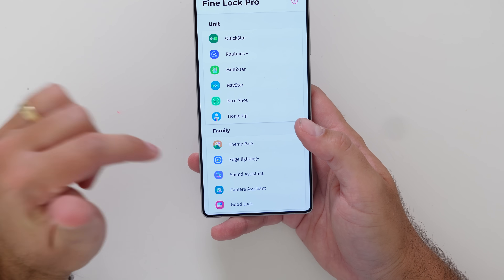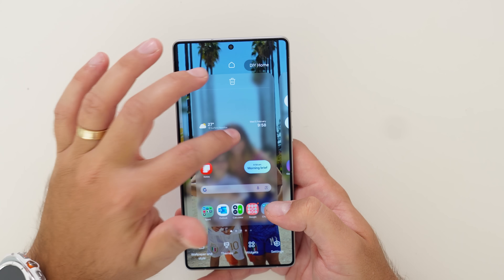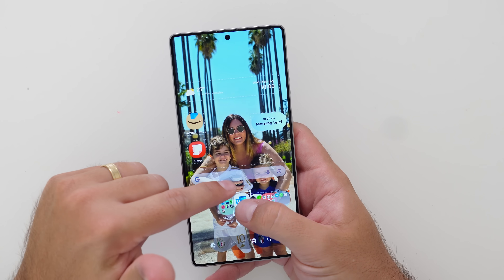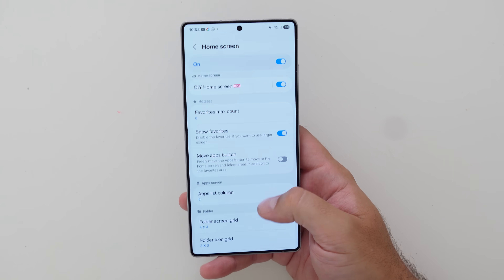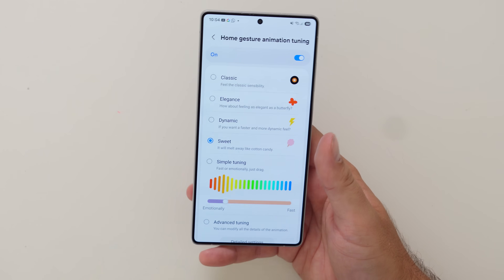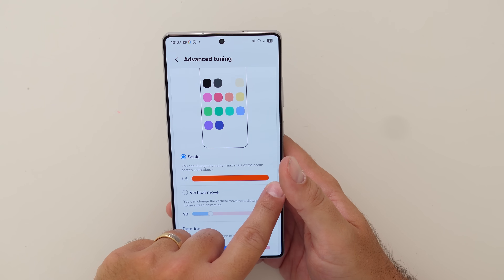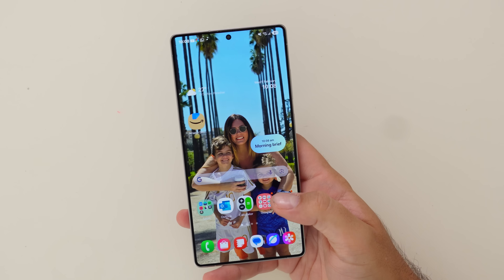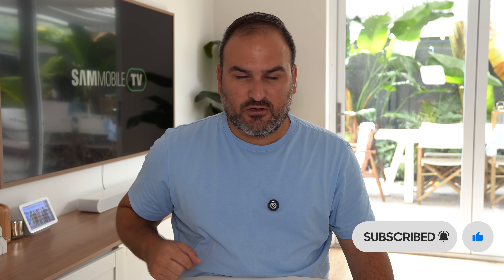The Good Lock UPDATE you've been WAITING for is HERE!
The Good Lock update for One UI 7 has finally brought Home Up (sort of ) and it's got the ultimate in customisation.